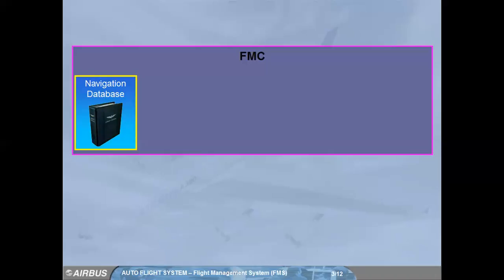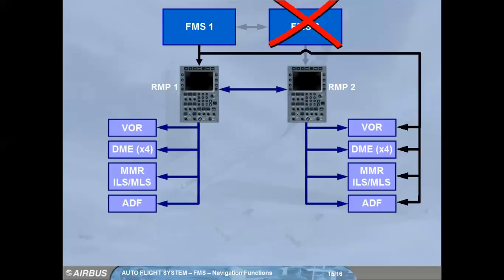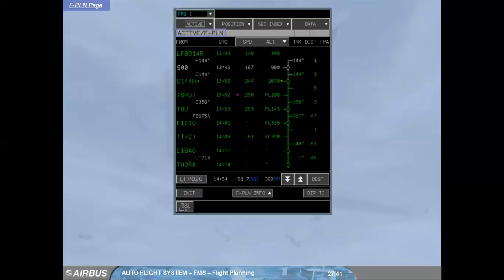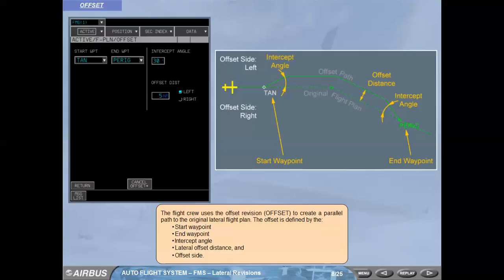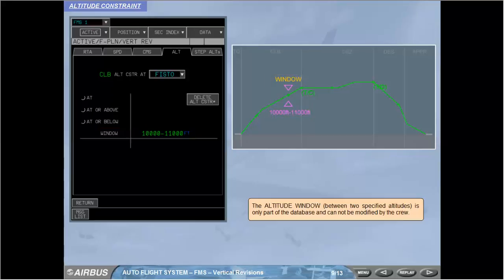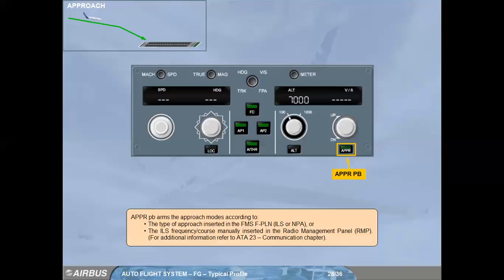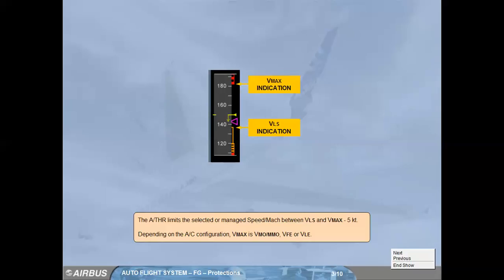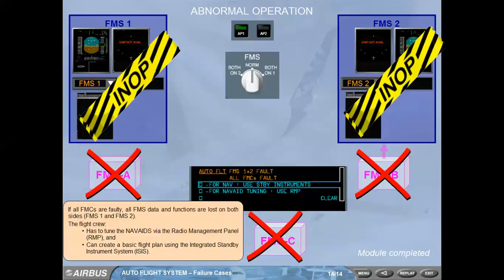DAY 2 1 A380 CBT